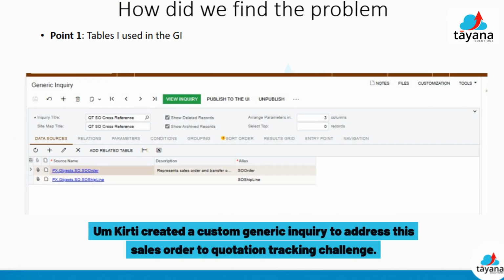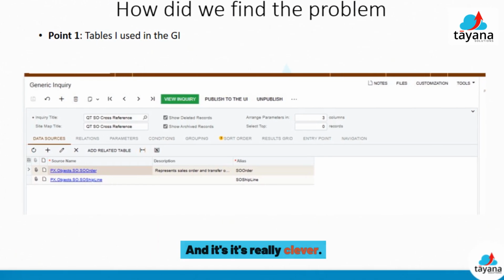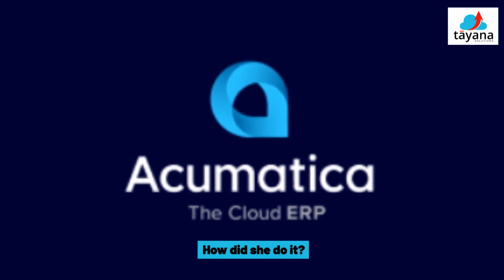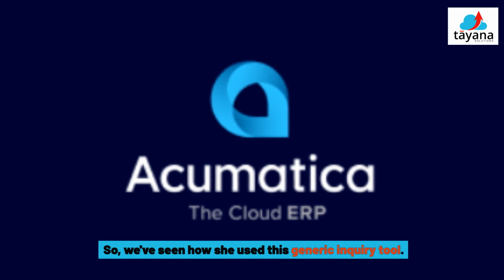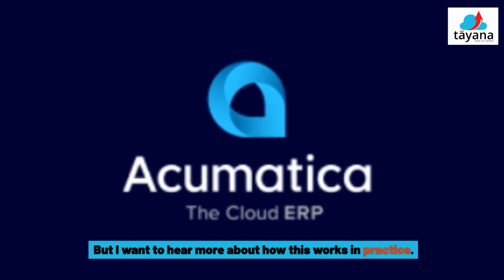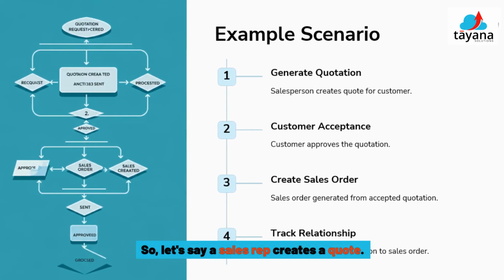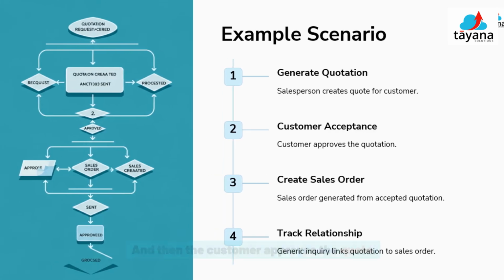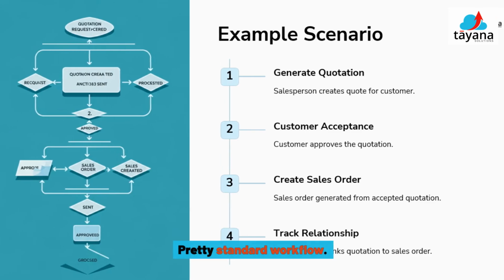" Streamlining Quotation-to-Sales Order Tracking in Acumatica Using Generic Inquiries"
This video explains " Streamlining Quotation-to-Sales Order Tracking in
Acumatica Using Generic Inquiries" Module under the Distribution management.

Categories:
Acumatica Module: Distribution management
Functional Area: Sales Order
Acumatica Framework Tools: Generic Inquiry
Type of Solution: Customization
Industry Focus: Manufacturing
Employee Name: Kirti